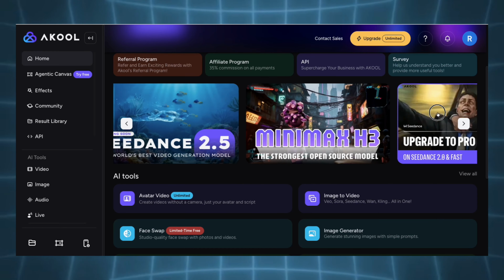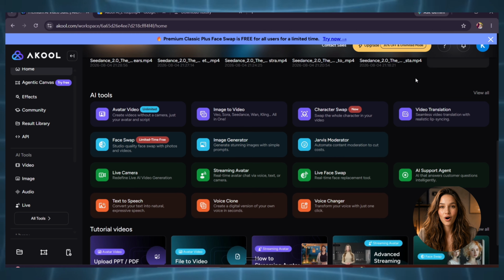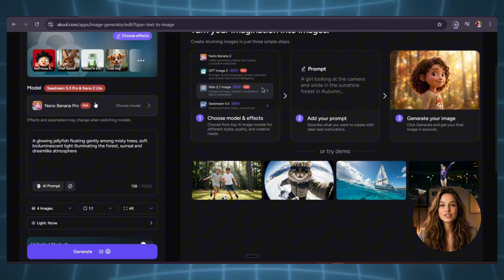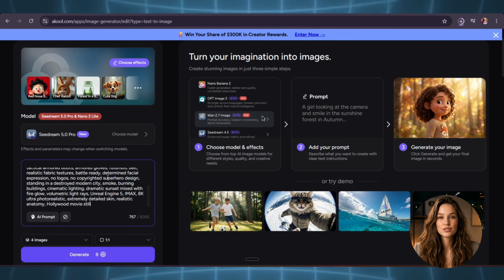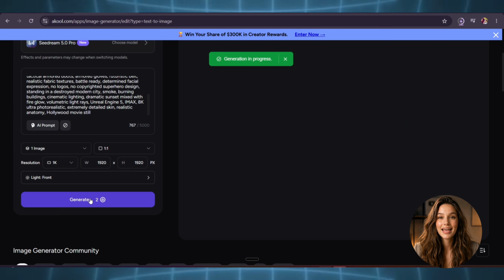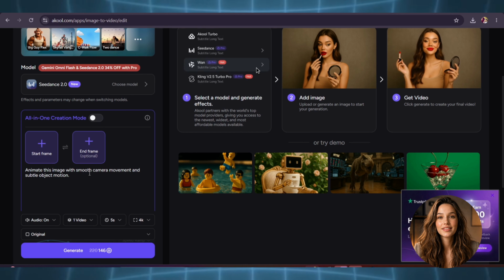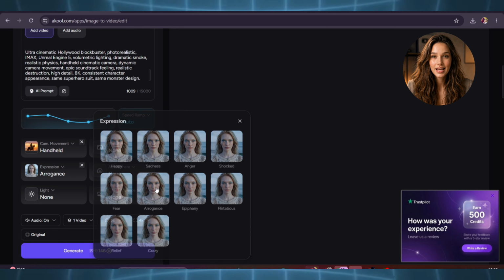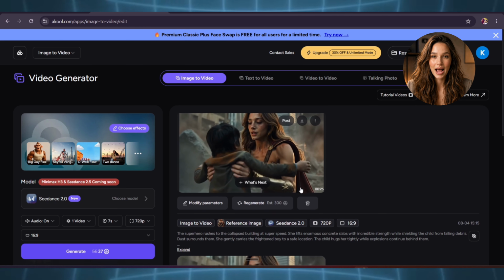This AI Tool Creates Hollywood-Level Superhero Videos | Akool AI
Akool AI just made this emotional superhero rescue scene look like a real Hollywood movie — and it's completely free. In this video, I show you the exact step-by-step process: generating the hero and monster images, then bringing the "Rakshak" story to life shot-by-shot using Seedance 2.0 inside Akool.

If you want to create cinematic AI videos like this yourself, the link to Akool is in the description below.